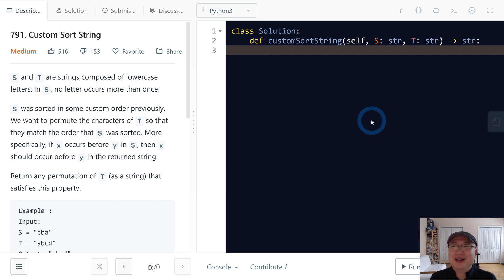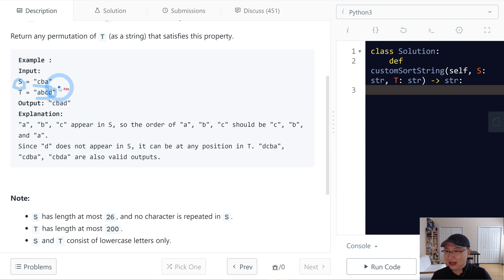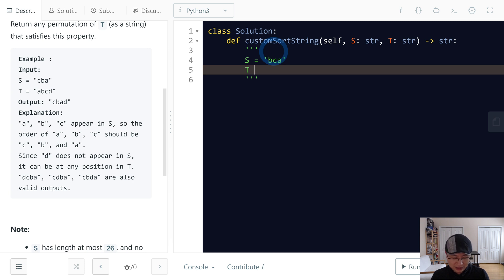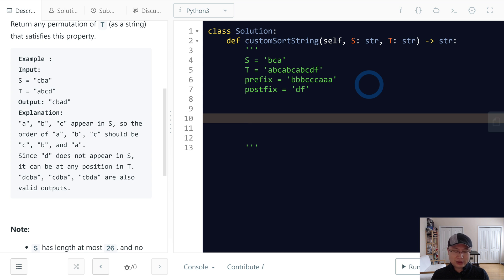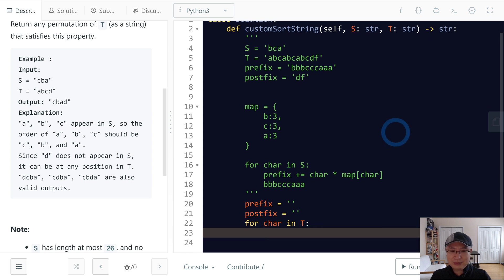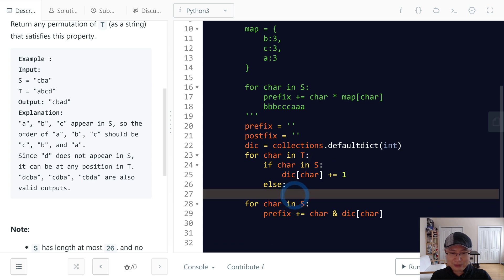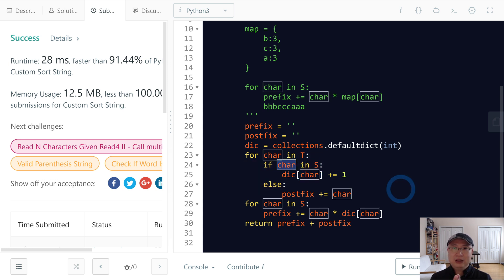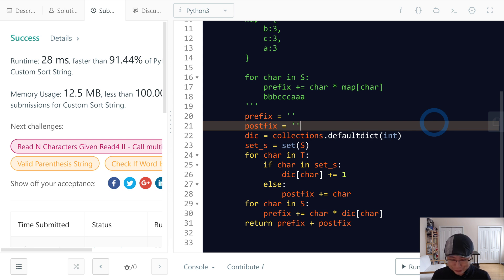791. Custom Sort String - English Version